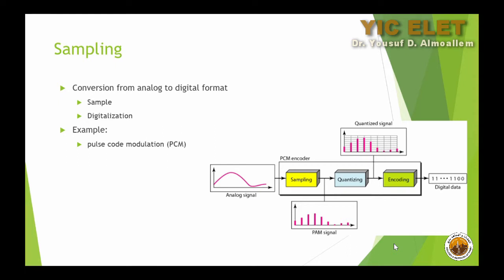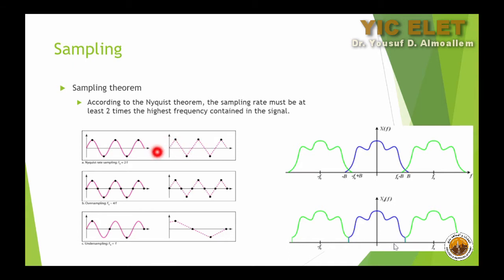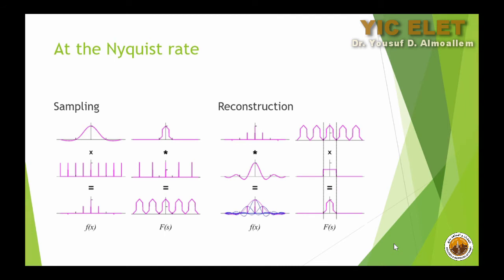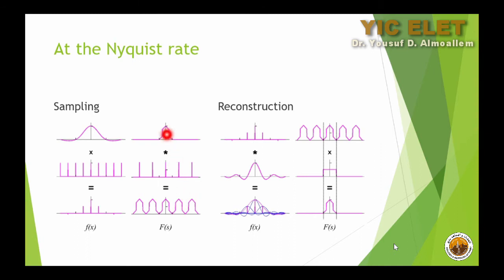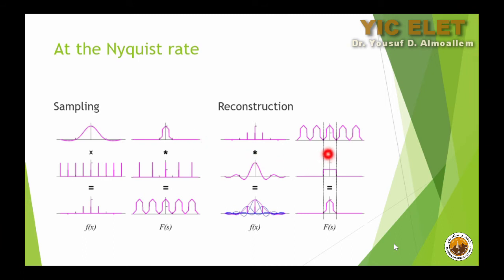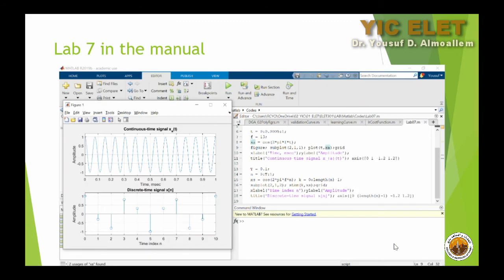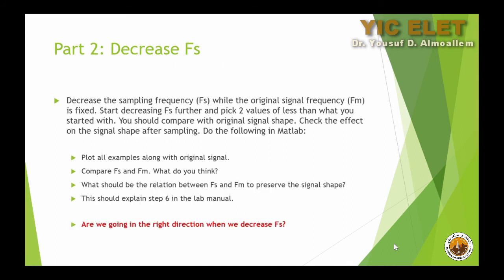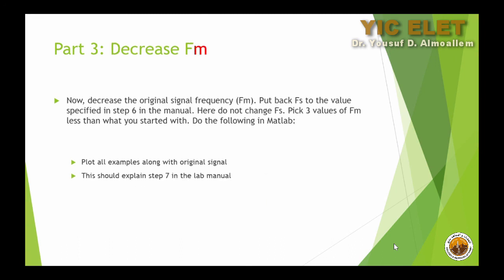Sampling: simulation laboratory using Matlab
Sampling: we are simulating signal sampling as a laboratory exercise using Matlab
This is a Matlab simulation for lab # 7 in the CSE351/EE204/ELET301 Signals & Systems course at Electrical and Electronics Engineering Technology, YIC, Kingdom of Saudi Arabia.